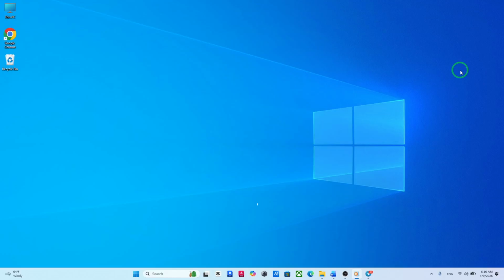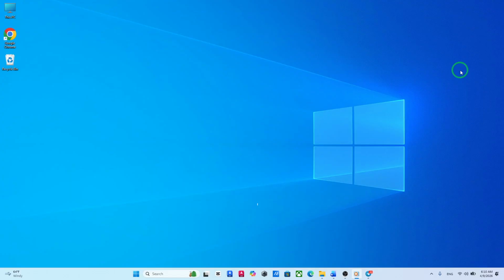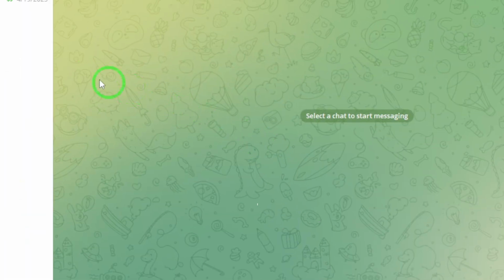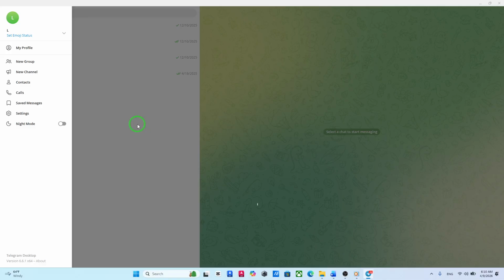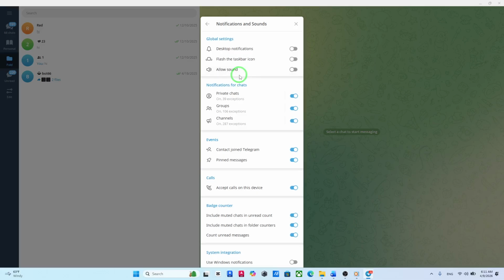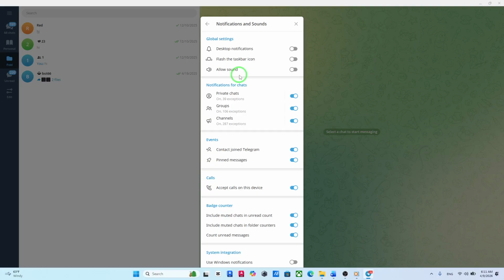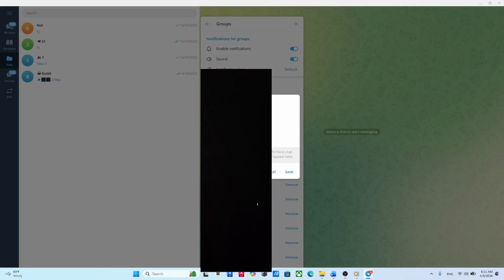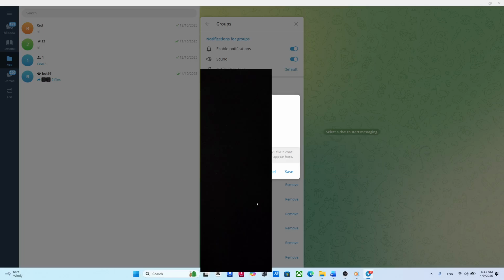How To Enable Notifications Tone For Groups On Telegram App On PC (New Update)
Learn how to enable notifications tone for groups on the Telegram app on PC with the latest update. This quick tutorial will guide you step-by-step so you never miss a message sound in your Telegram group chats again.

1. Open Telegram app

2. Click on the three lines at the left top corner

3. Enter to Settings, then Notifications and Sounds

4. Enter to Groups

5. Enable Notifications Tone

Follow these simple steps to customize your Telegram group notifications tone easily on your PC.-

Chapters:
00:00 Intro
00:12 Soultion
01:05 Outro